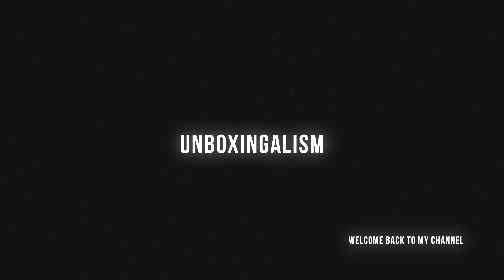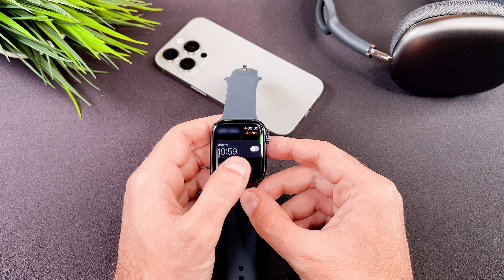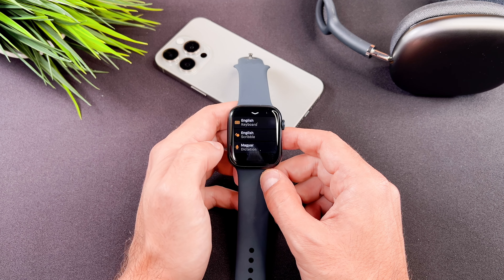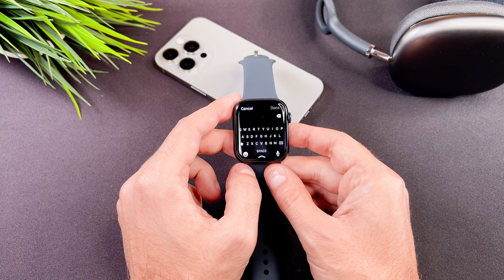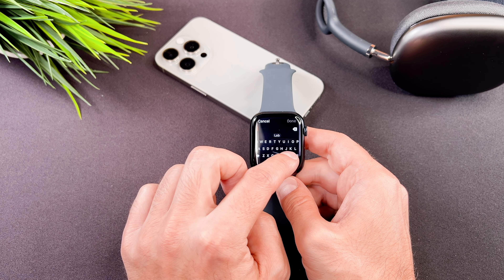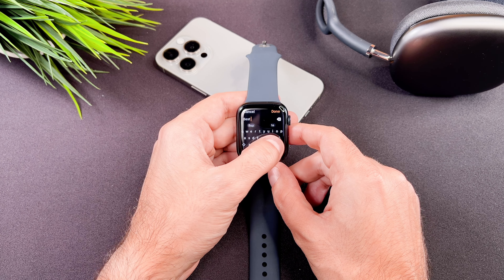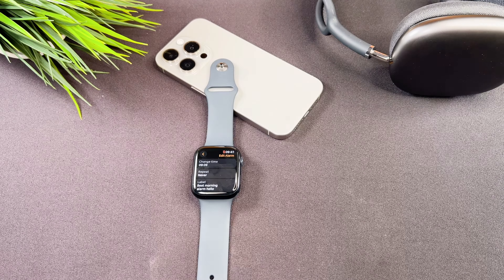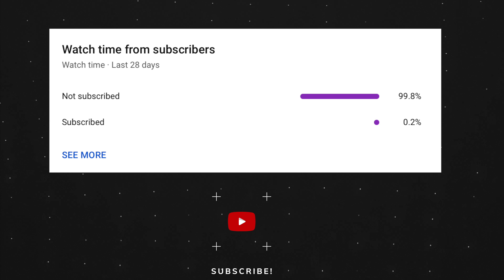How To Use Apple Watch Series 9 Keyboard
The How To Use Apple Watch Series 9 Keyboard video finally arrived to the channel!
In this video I will share with how to use the native keyboard

00:00 - Intro
00:21 - How to use
00:56 - Swipe to type

This is an apple watch native keyboard video, I hope you will enjoy this video.